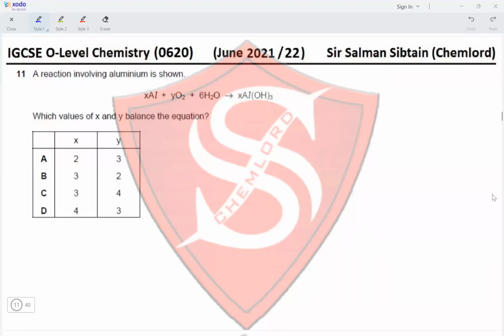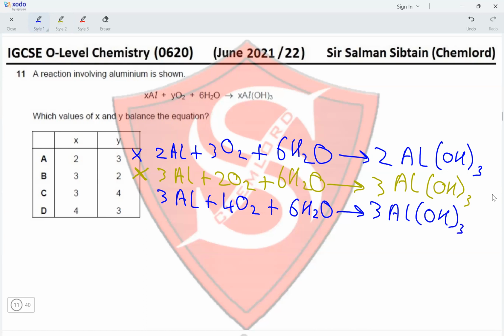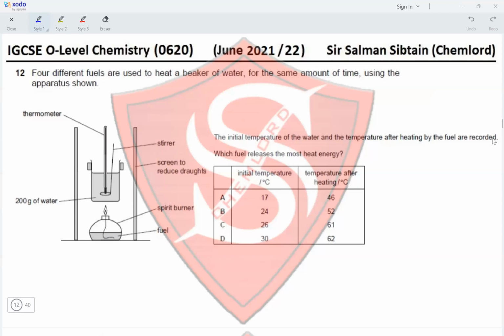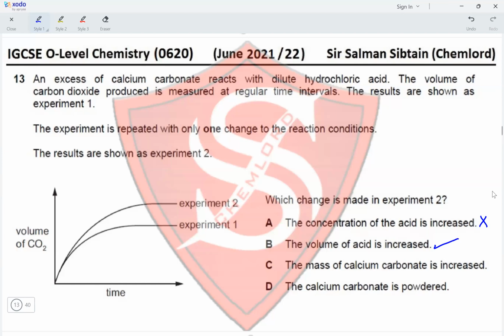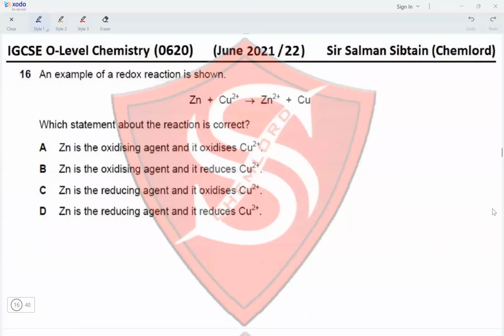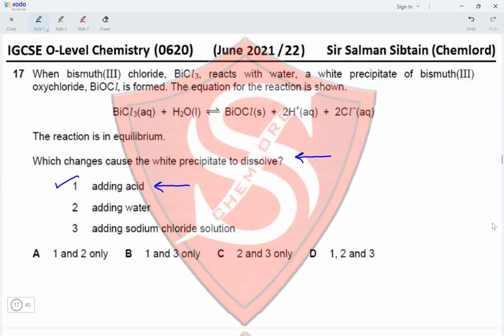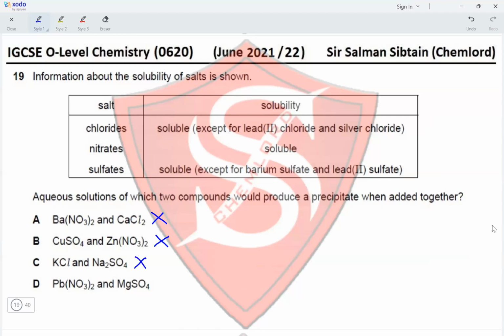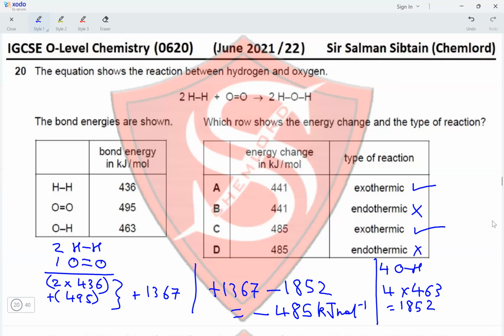(IGCSE O-Level Chemistry) - 0620 - Paper 22 - June 2021 - (Part 2 of 4)